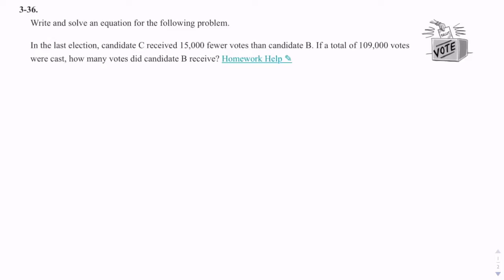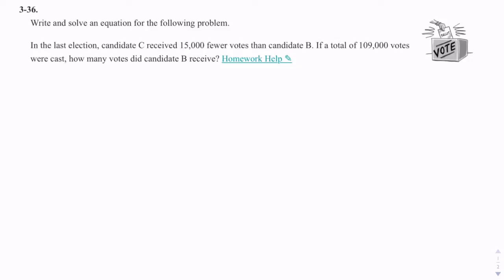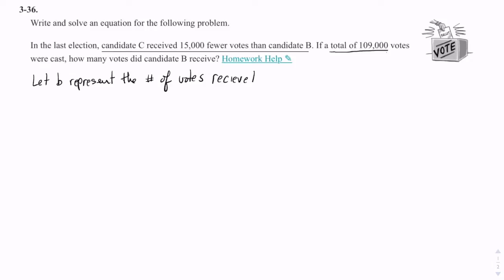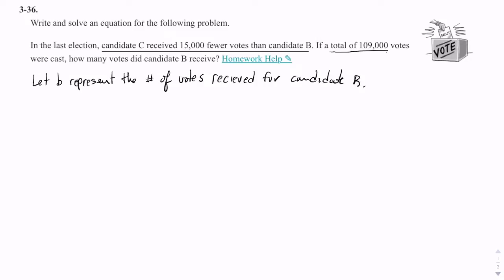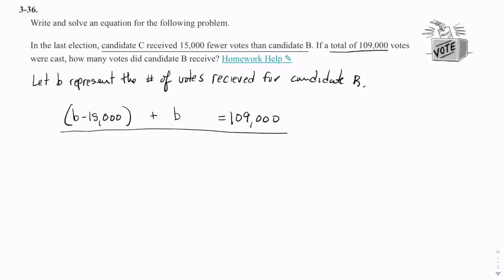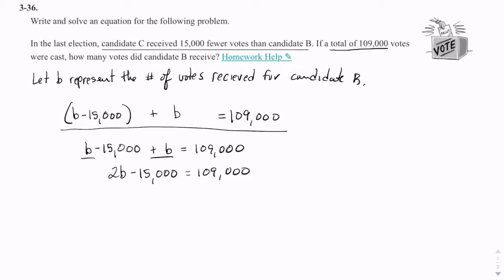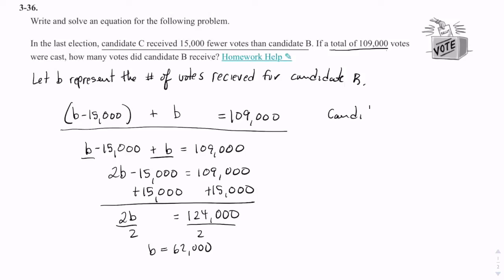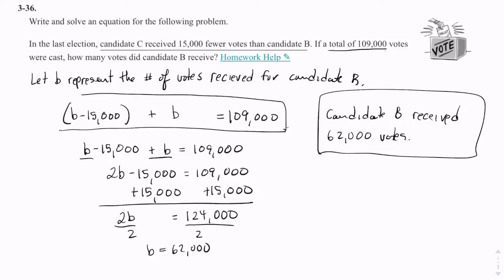CPM Algebra Chapter 3 Problem 36